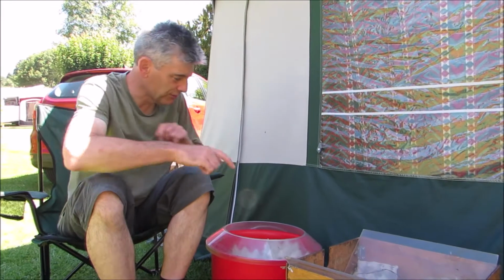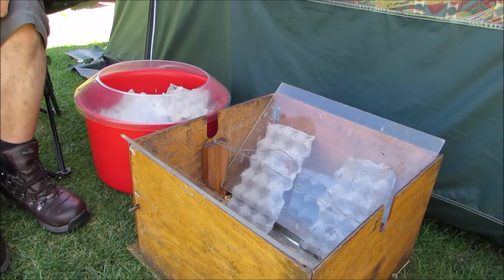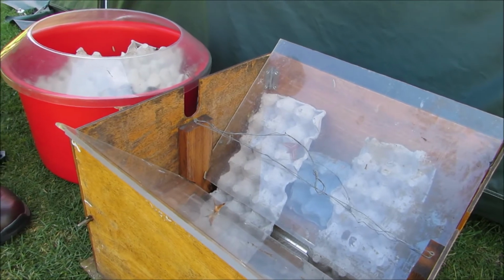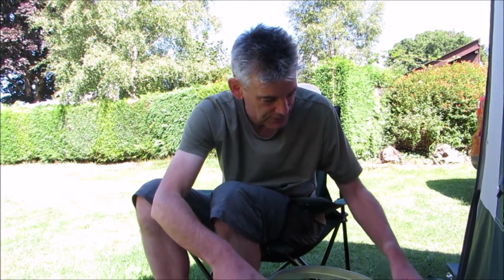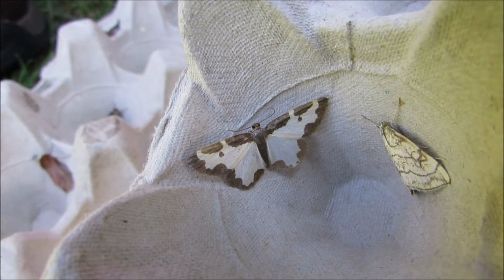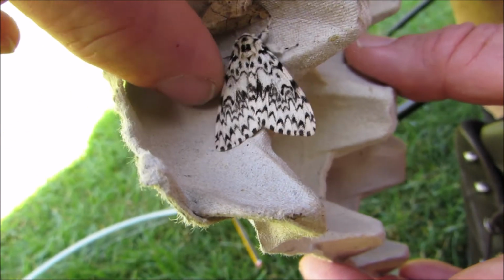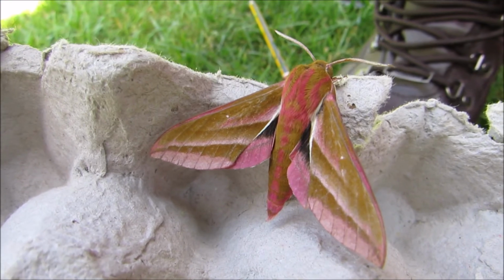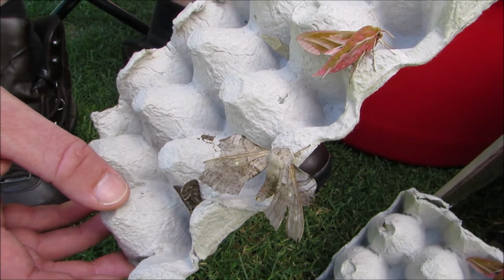Forest of Dean (Day 1)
Moth trapping in the Forest of Dean